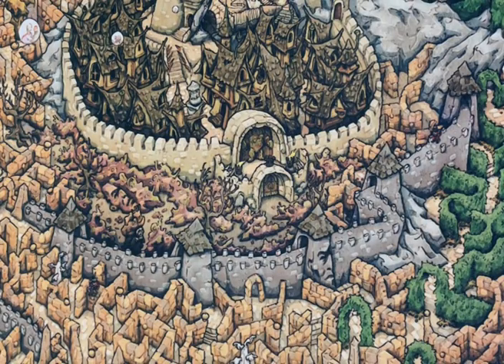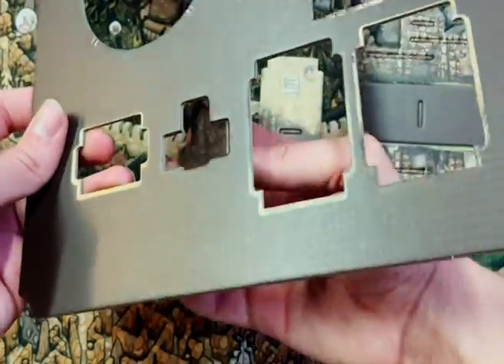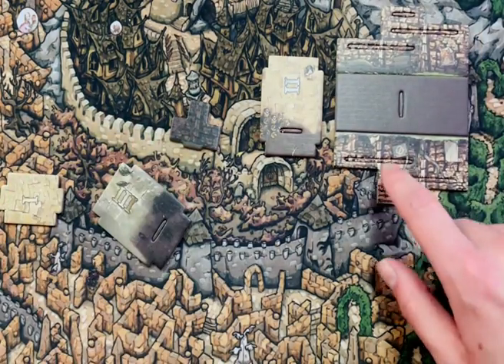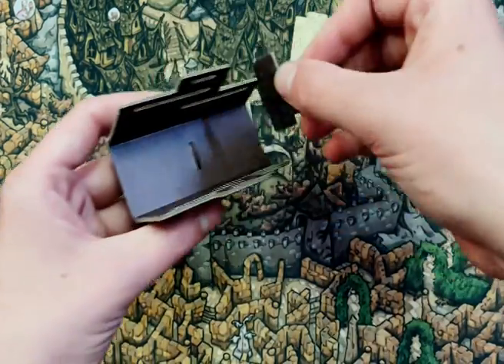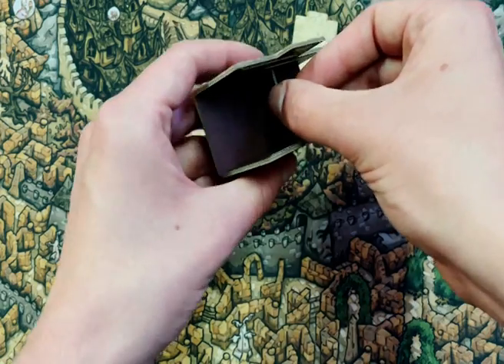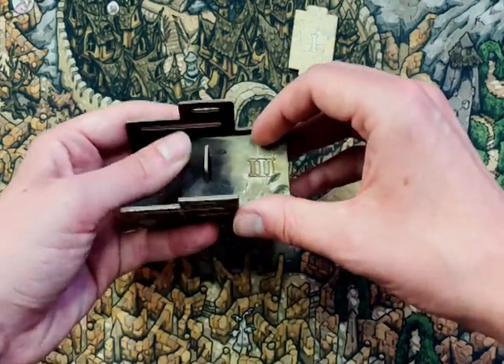Labyrinth: Ready, Steady, Worm! How to build the winners podium.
A quick video to show you how to build the winners podium for River Horse Games - Labyrinth: Ready, Steady, Worm!